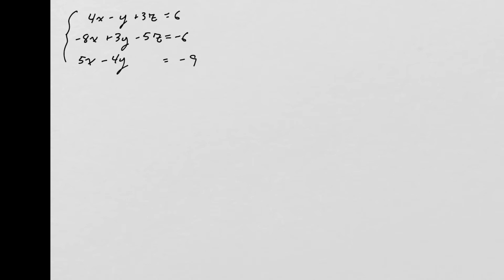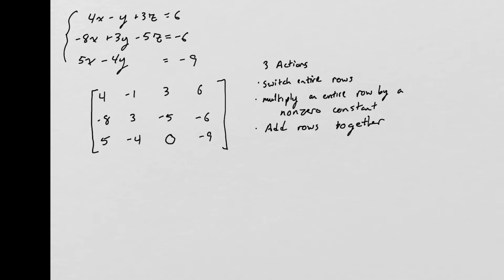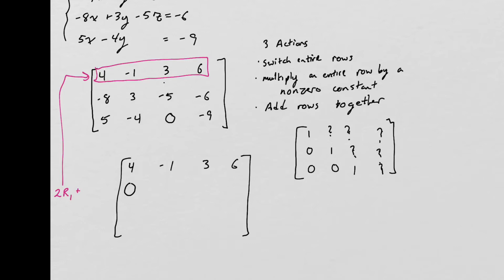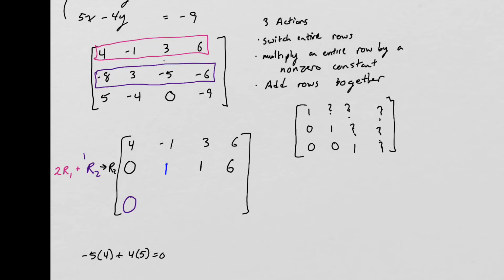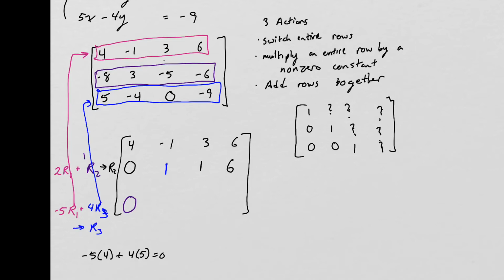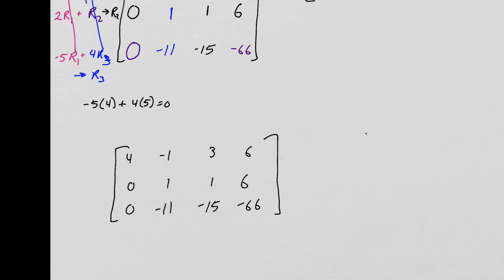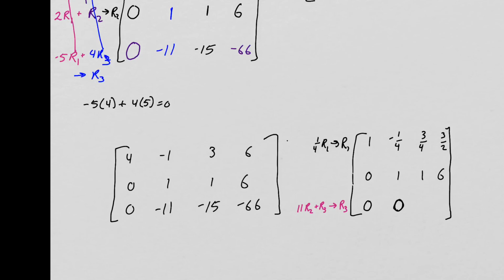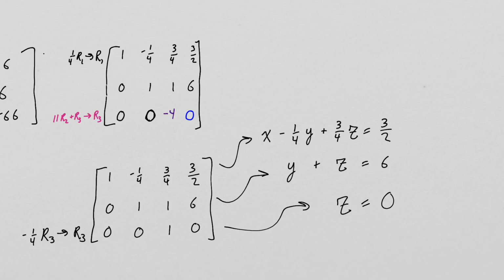Solving a system of three equations using a matrix